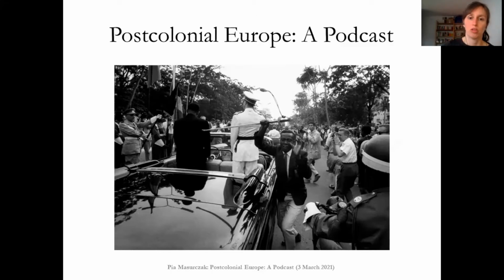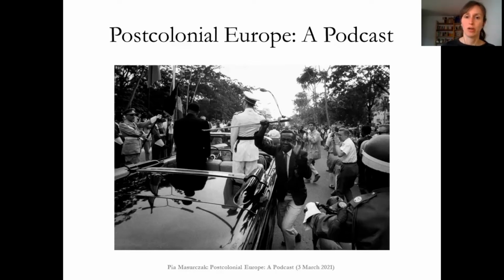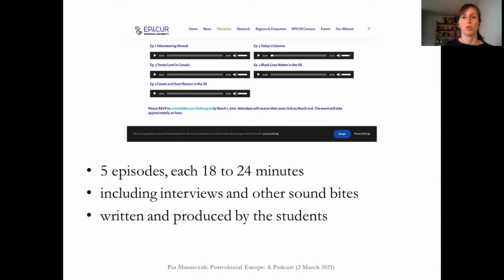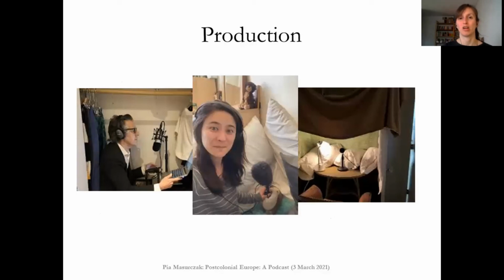EPICURtalk with Pia Masurczak. Podcast production, a way of teaching and engaging students.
„In her talk, Pia Masurczak will address the outcomes and experiences of her EPICUR-seminar on Postcolonial Europe. Debates about the restitution of African art and artefacts, about the arrival of refugees and migrants, or about systemic racism have (re-)surfaced in many European countries in the past few years. These issues are at least partly connected to the colonial legacy of many European nations and Europe as a whole.

Here are the 5 podcats produced by students during EPICUR courses

Postcolonial thought offers ways to look at European identities and histories from a different perspective. To explore the ramifications of colonialism, the students of this seminar shared their analyses and discussions in the form of a five-part podcast series that they produced. Each episode discusses a specific aspect of this engagement with colonial legacies. Additionally, the students were able to gain a basic understanding of how to transfer their academic skills to a (new) journalistic format and make their information accessible to a wider, non-academic public.

 The EPICURtalks series explores the advancement in teaching & learning, including Liberal Arts and Sciences approaches as well as developments of new tools and didactics in digital and hybrid settings.“